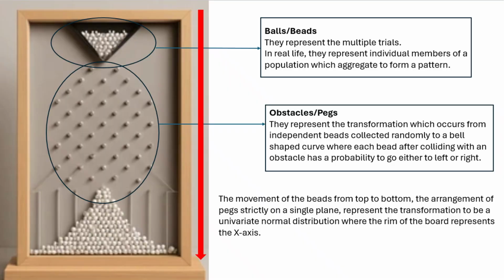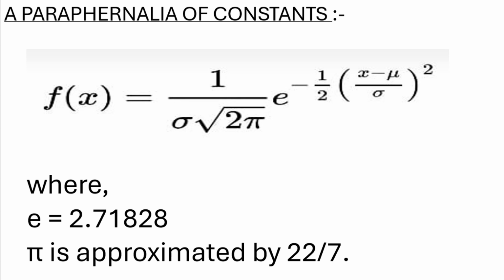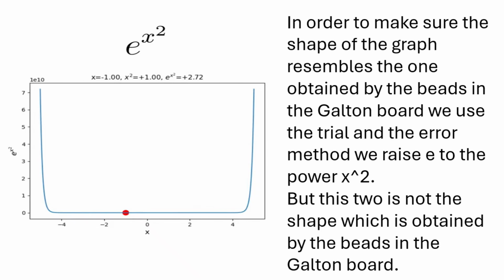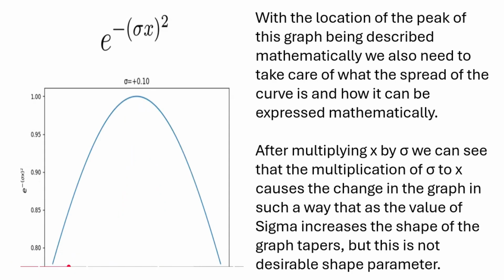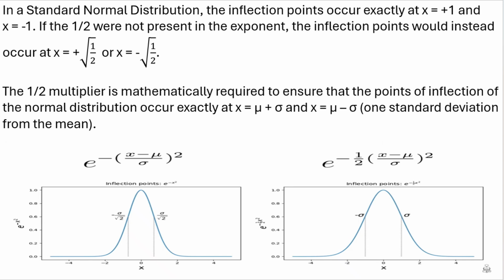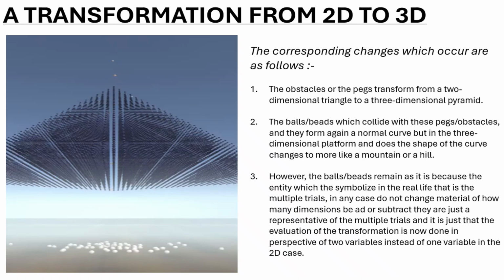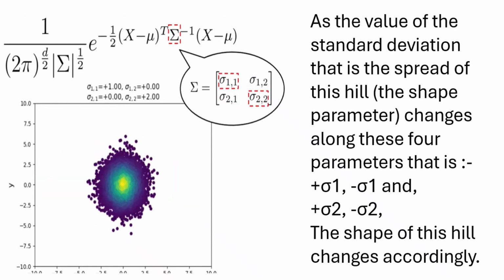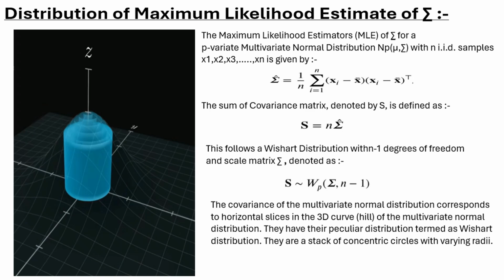DISTRIBUTION OF MAXIMUM LIKELIHOOD ESTIMATOR OF MULTIVARIATE NORMAL DISTRIBUTION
This presentation is an attempt to show the otherwise theoretical and abstract concept of Multivariate Normal Distribution from a real-life perspective. I have begun with a simple and mechanical device of Galton's Board and tried to use it as an instrument and a support to take a dip into the sea of Normal and Multivariate Normal Distributions. As Anne Frank has said, "A piece of paper has infinite patience". Similar is the case in the domain of mathematics as well. One can do as many mathematical manipulations as one desires and to any stretch of his/her imagination. But then in a highly applicable subject like Statistics, the fruitfulness of all these mathematical manipulations is only when it gets validated by what can be seen by our eyes. With this being the philosophy, I have made it a point to include related and corresponding animations and clips of videos at adequate and appropriate places. I have also mentioned the sources from where I have picked up these clips in the section of Acknowledgements and I am especially thankful to the following YouTube channels :-

The incredible work they have done has helped me tremendously in designing this presentation. And infact it has been my genuine attempt to string these precious pearls into a single thread. I would be more than happy and grateful to answer your questions and listen to your suggestions regarding the further possible scope of improvement in the comment section of this video.